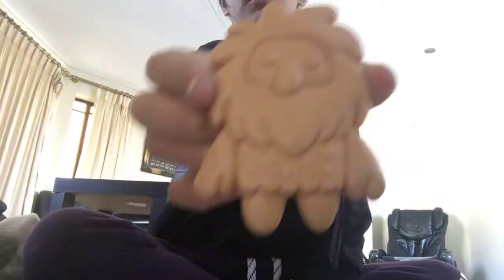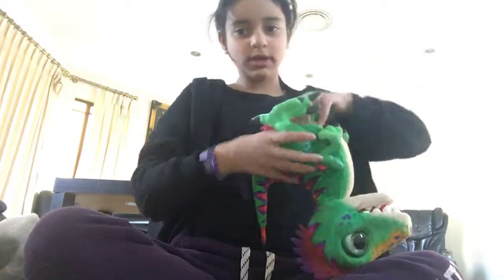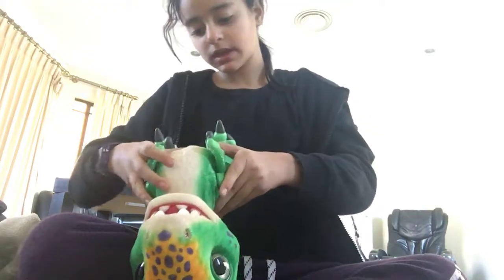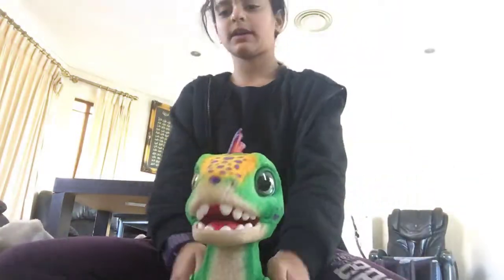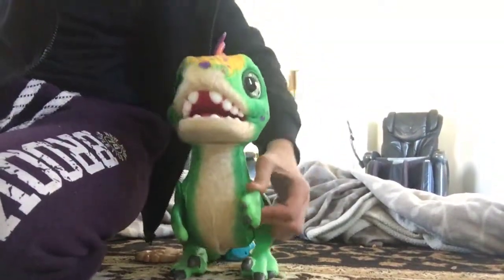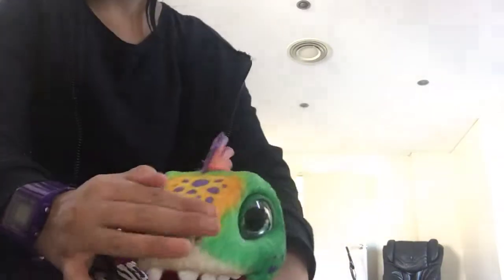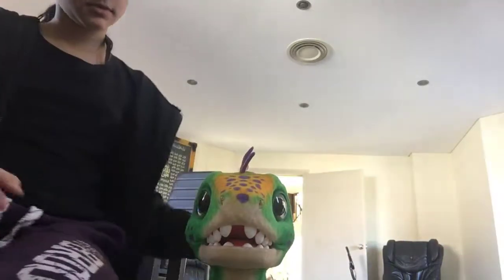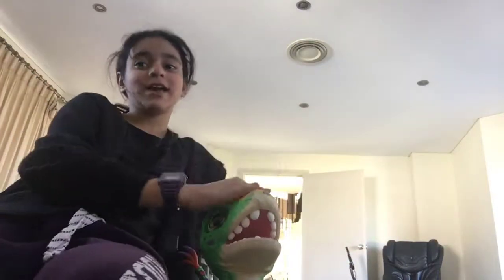Reviewing the new furreal friends toy ( dude )